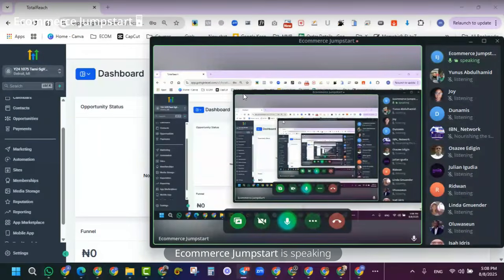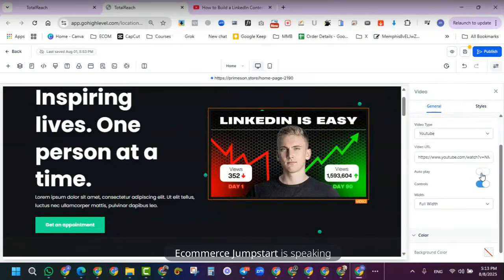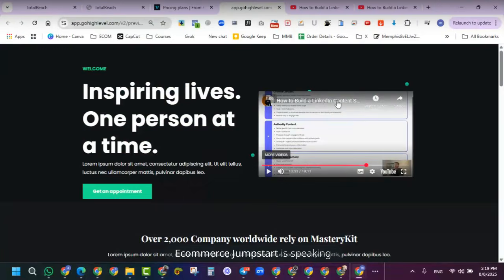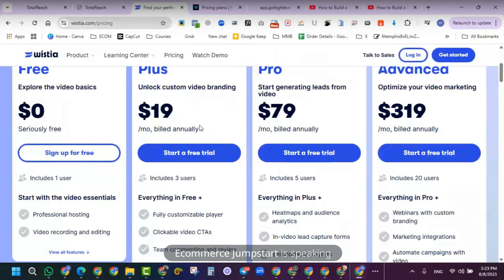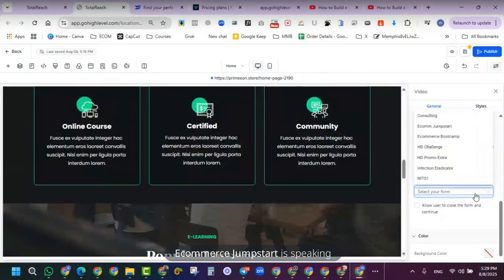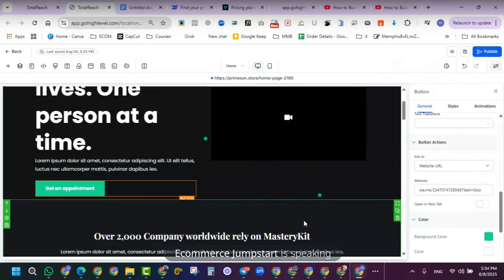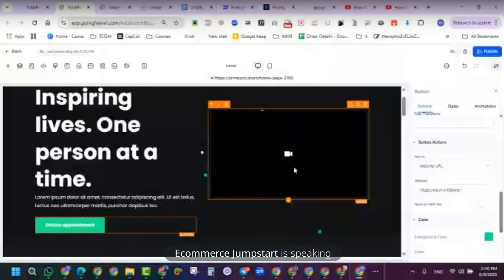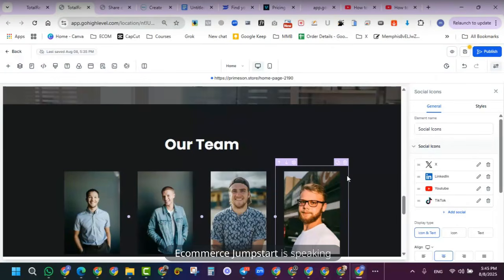Friday August 08 - 08 - 2025 Live Class